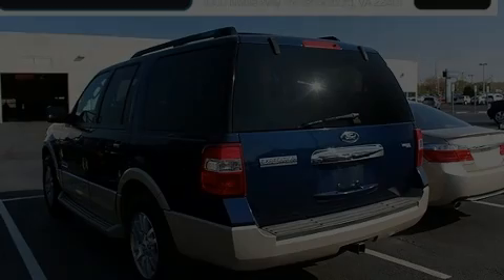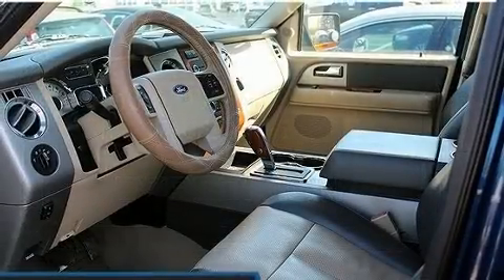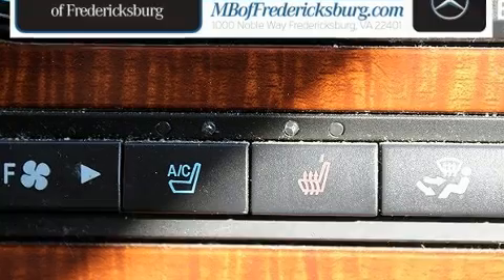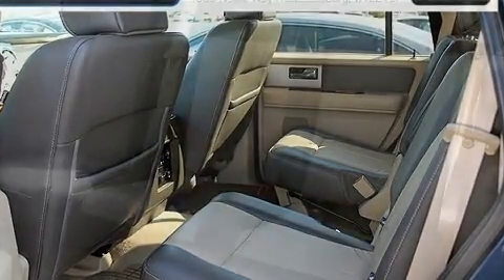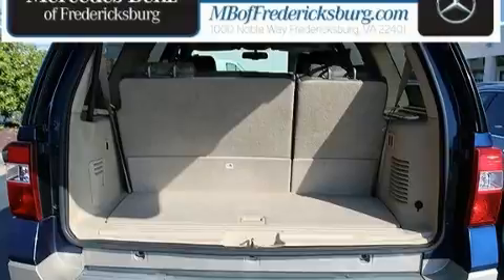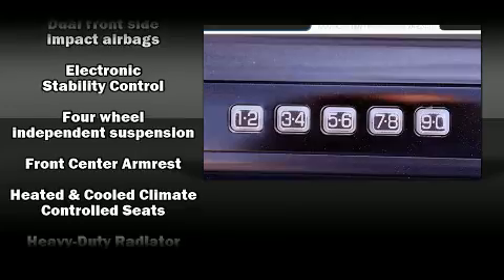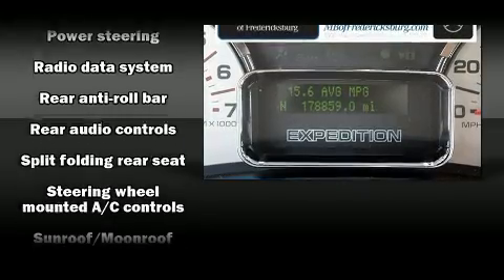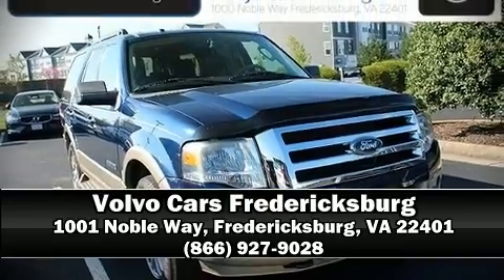2008 Ford Expedition Eddie Bauer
Climb inside the 2008 Ford Expedition. It features four-wheel drive capabilities, a durable automatic transmission, and a powerful 8 cylinder engine. A wealth of standard features means that you no longer have to sacrifice. Such as remote keyless entry, a tachometer, a trip computer, fully automatic headlights, turn signal indicator mirrors, power windows, a trailer hitch, and 1-touch window functionality. Features such as automatic climate control and leather upholstery prove that economical transportation does not need to be sparsely equipped. Back seat passengers will appreciate the rear audio controls, allowing them to make easy adjustments to the stereo system. Third row seats provide an even greater maximum passenger capacity. Premium sound drives 7 speakers, providing you and your passengers a sensational audio experience. Ford ensures the safety and security of its passengers with equipment such as: dual front impact airbags with occupant sensing airbag, head curtain airbags, traction control, brake assist, a panic alarm, and 4 wheel disc brakes with ABS. For added security, dynamic Stability Control supplements the drivetrain. We have a skilled and knowledgeable sales staff with many years of experience satisfying our customers needs. We'd be happy to answer any questions that you may have.